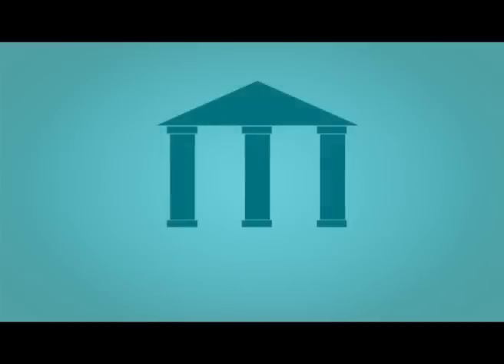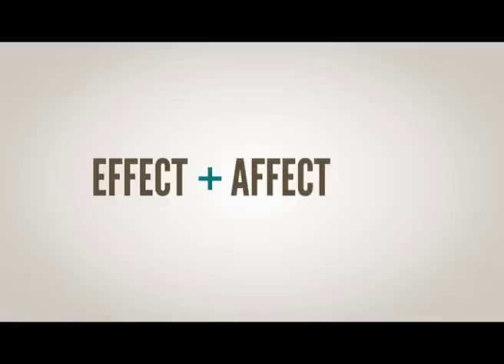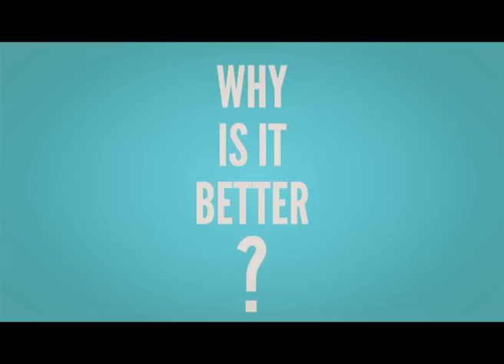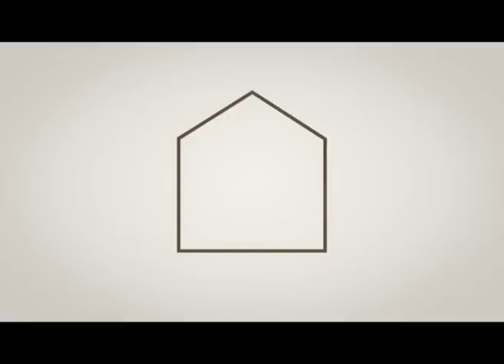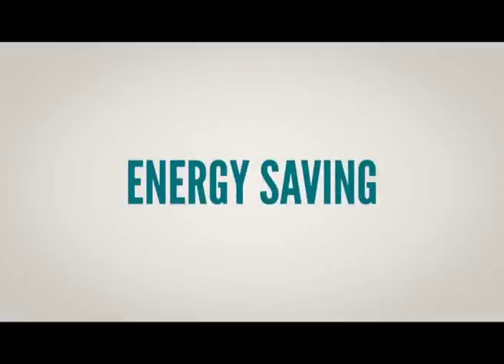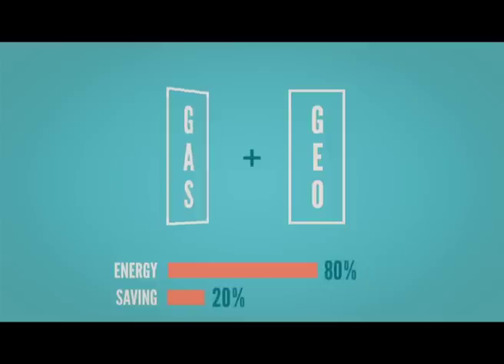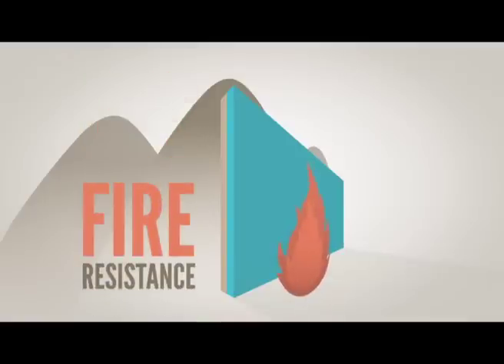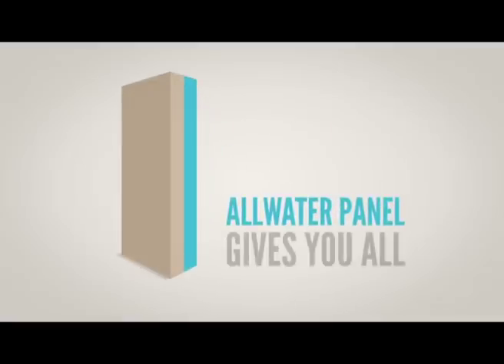Allwater Panel video low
Infographic movie introducing Allwater Panel, a new innovation in building system. Allwater Panel is patented and story written by Matyas Gutai, architect, PhD, movie designed by Liliana Rodrigues and Daniela Real.
to learn more.